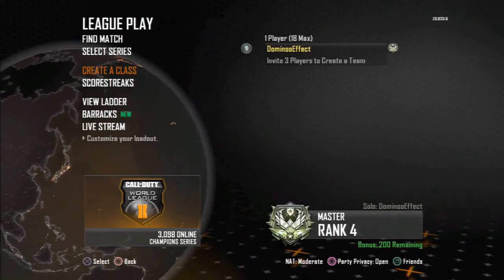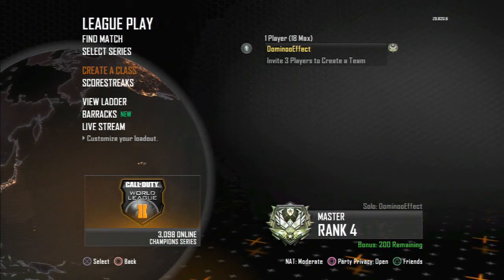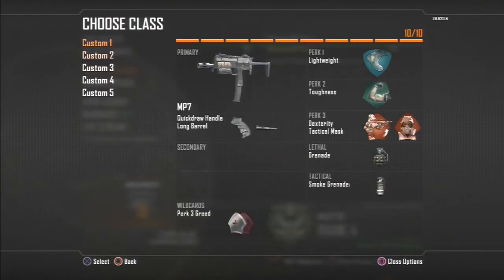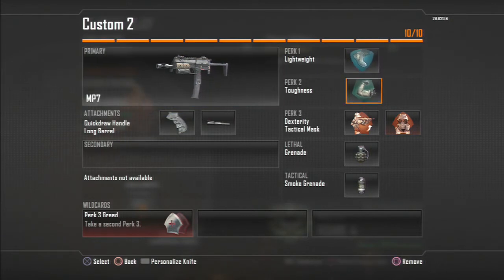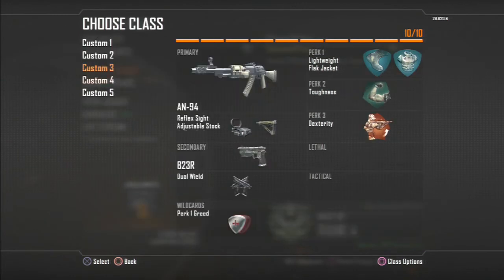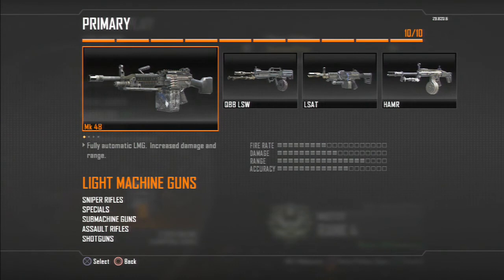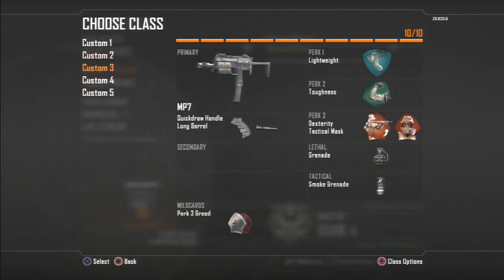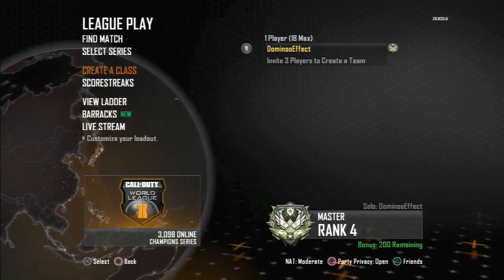Domino's League Play Class Set-ups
Make sure to watch in 720p! For some reason the elgato capture device likes to cut out parts of the recording and it will never go in sync with the commentary that's why it's a bit out at the end. Obviously nothing I can do but the classes are there for you guys to see.